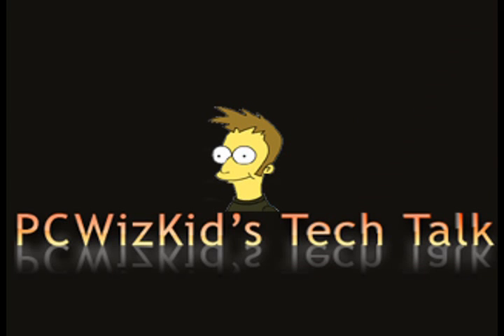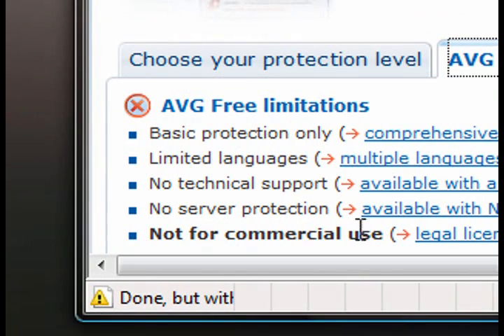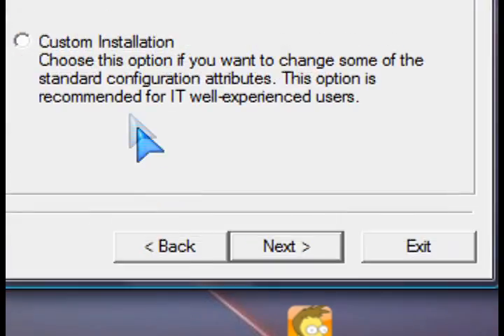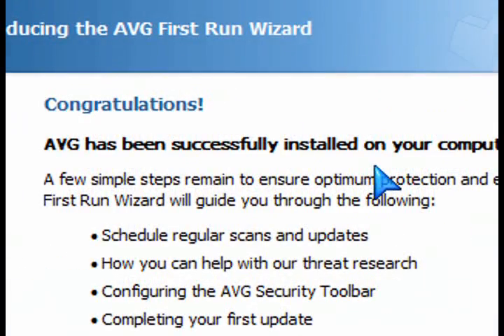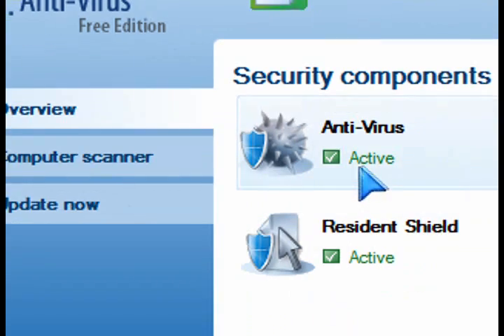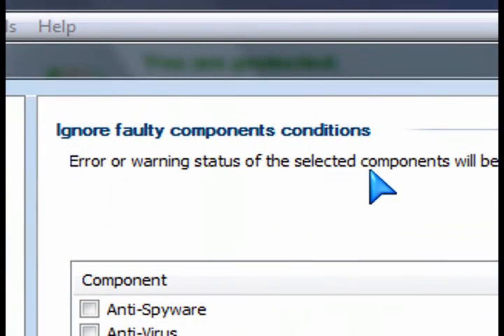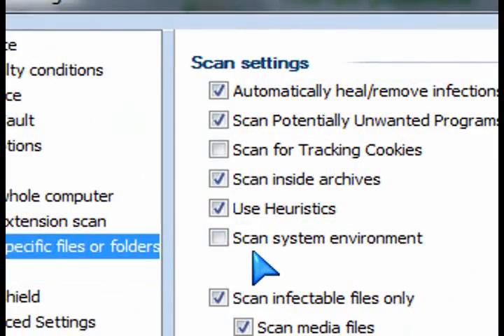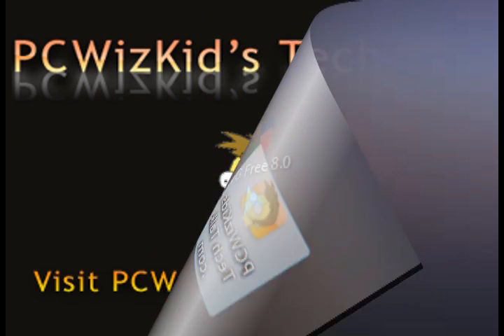Free Anti-Virus for Windows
How well does a free antivirus software protect your PC, how easy is it to use, and if something goes wrong will you be left out in the cold?  You will be surprised at AVG Antivirus 8 for Windows XP and Vista.